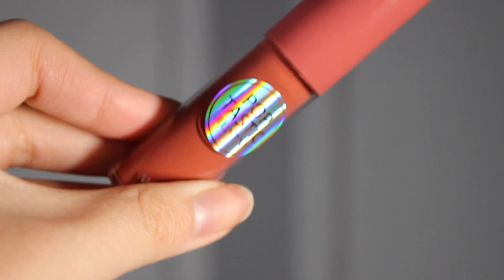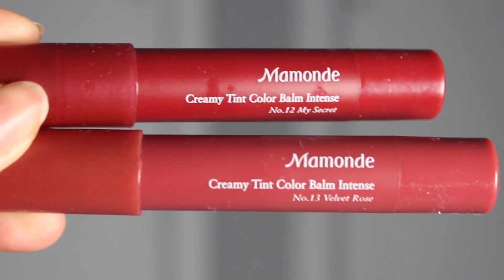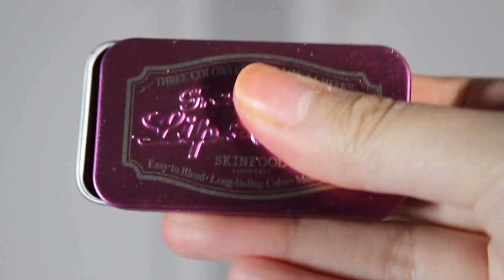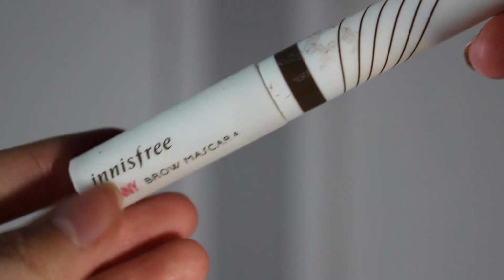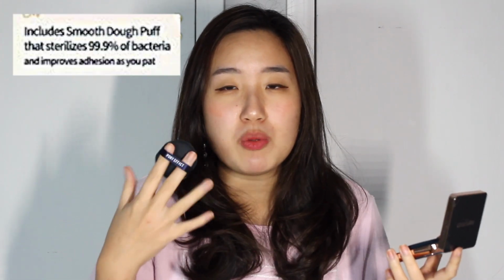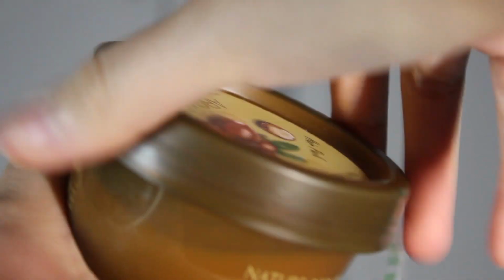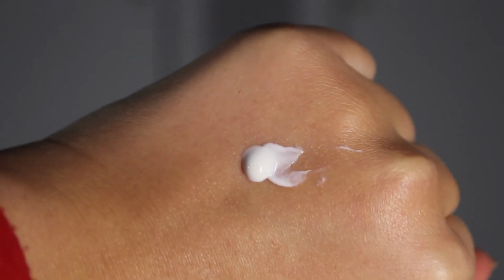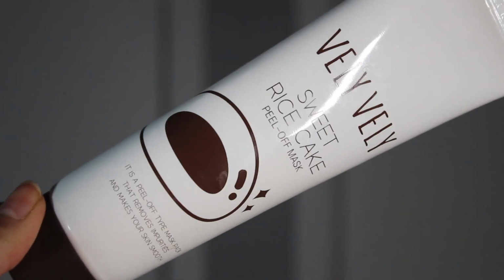Best Korean Makeup (Mamonde, Imvely, 3CE, and more)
These are my absolute must-have Korean products that I always repurchase! Personally I think Korean products are just as good as their wester counterparts and are MUCH cheaper.

❐ Products Mentioned ❐

☆Missha Poptastic Jelly Tint, in the shade "Maple Latte" (currently out of stock):

☆Mamonde Creamy Tint Color Balm

☆Skinfood Cheek and Lip Trio:
#7 "Mellow/Dried Plum"

*Similar color #6

☆Etude House Play 101 Pencil (Comes in an array of colors!)

☆Innisfree Eyebrow

Eyebrow mascara/gel (Mine was in the shade "latte brown")

Eyebrow Pencil (Mine was in the shade "grey")

☆Pony Effect Everlasting Cushion Foundation (Mine was in shade "Nude Beige"

➔BUT what I really recommend is the puff (thats what I like the most)

☆Nature Republic Argan Essential Deep Hair Mask

☆Missha All-Around Safe Block Aqua Sun Gel

☆Imvely Sweet Rice Cake Peel-Off Mask (They no longer sell it but they sell an alternative that works just the same, except its black sesame!)

❍ MUSIC ❍